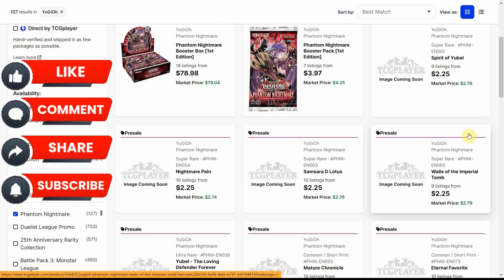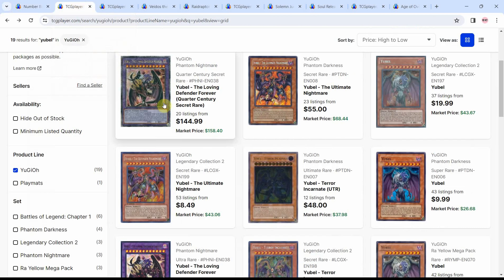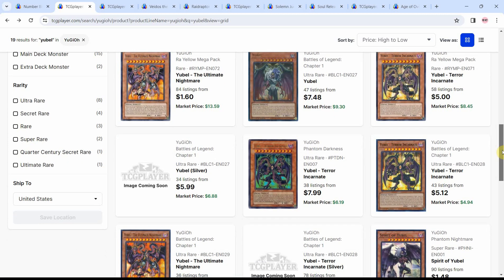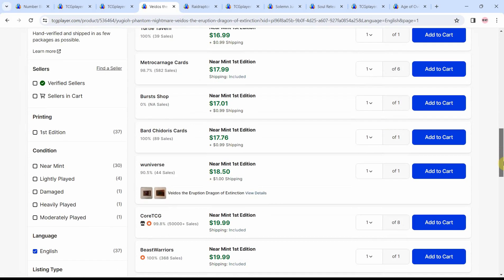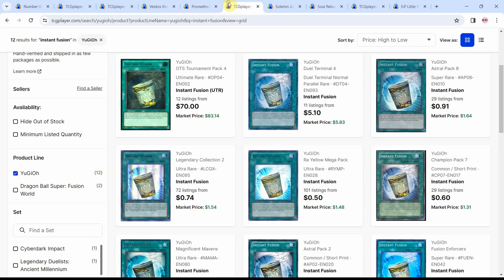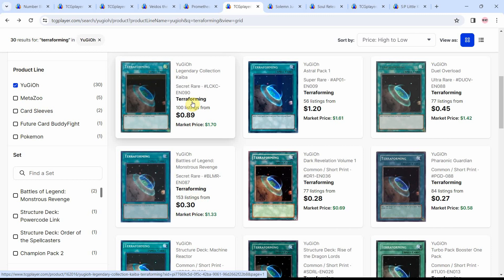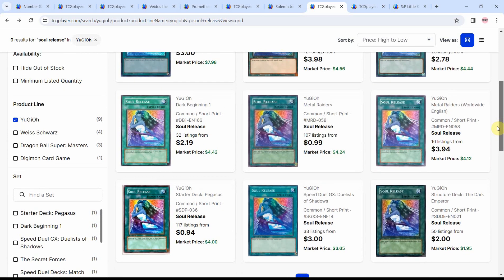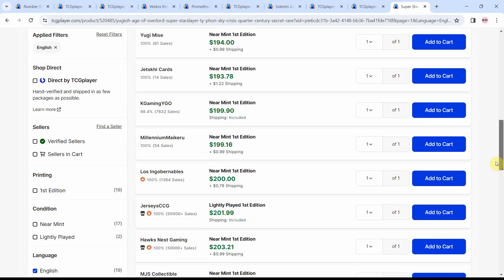Yu-GI-Oh! TCG! Yuginomics - Market Watch March 18 2024!